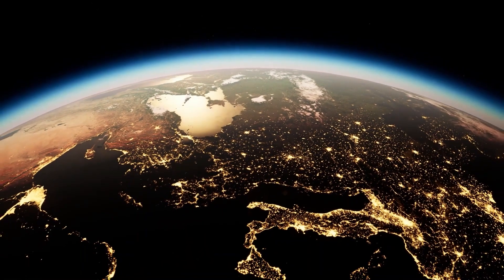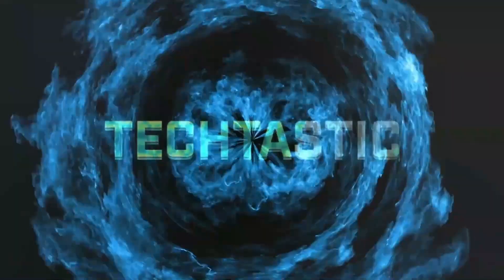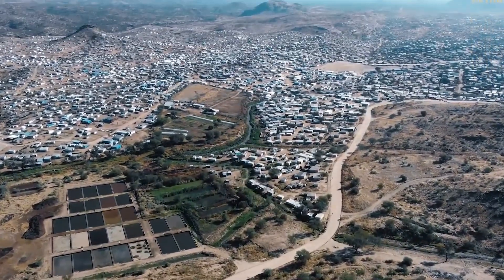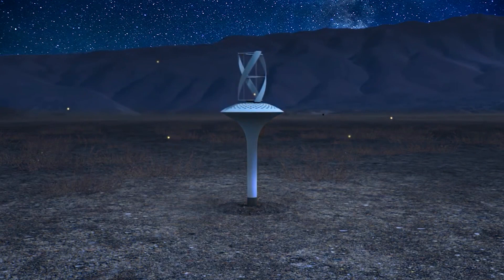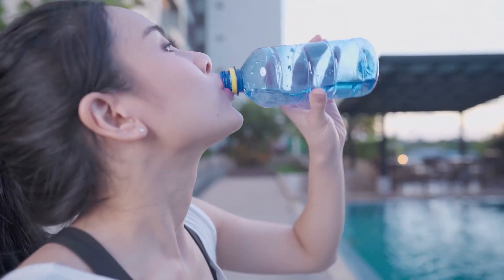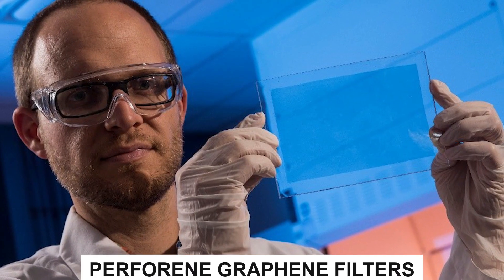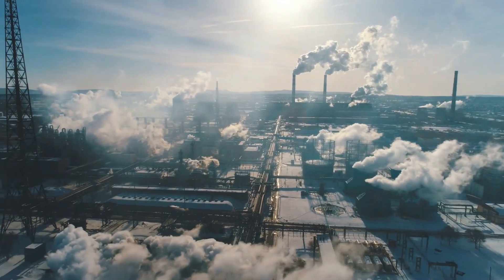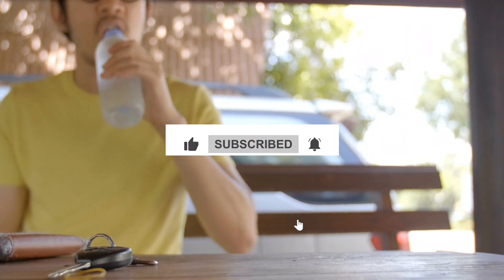Future of Technology | Top Technology That Can Help Solve The Water Crisis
Water scarcity is a very significant issue that the entire world is currently dealing with. Over 2.5 billion people lack access to safe, clean drinking water that can be obtained locally in less than 30 minutes for a round journey, according to the World Health Organization. Even worse, it is predicted that water shortages would worsen over time in impoverished parts of the world. For this reason, meaningful solutions that will help individuals in need of safe drinking water must be developed through creative thinking. The development of new technology is crucial to resolving the water situation. By expanding access to safe drinking water, which is exactly what these new technologies intend to do, the water crisis may be avoided.